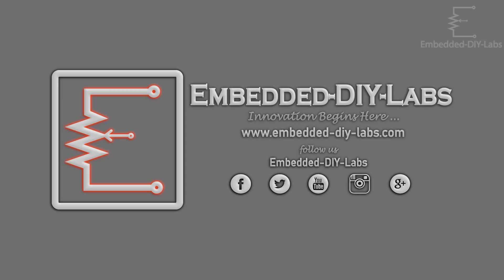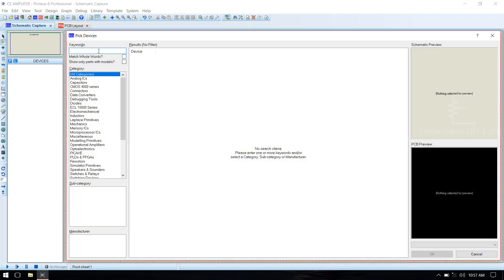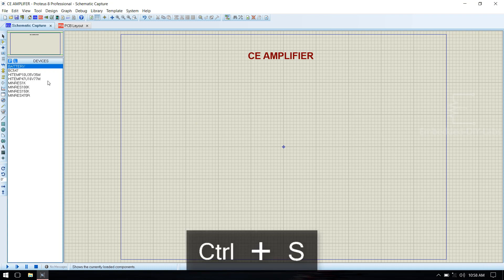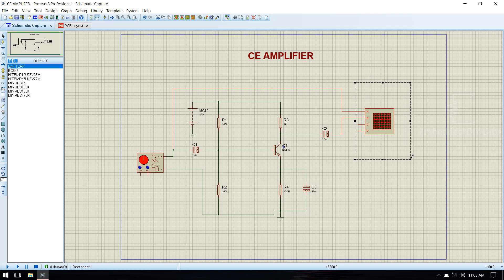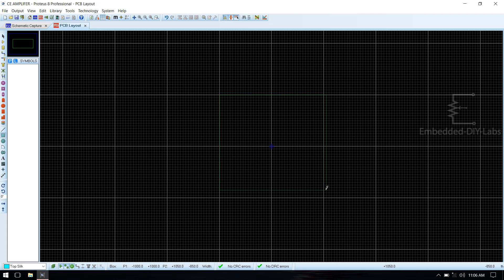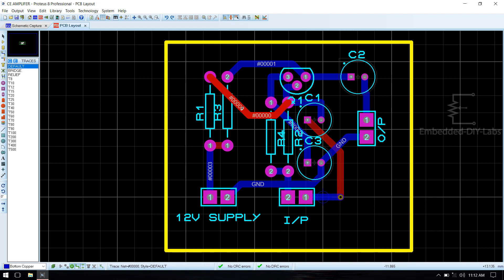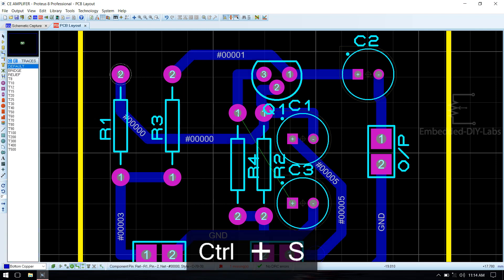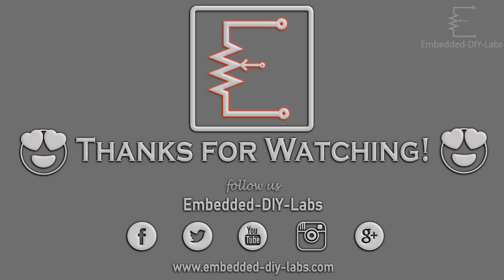PROTEUS - CE AMPLIFIER CIRCUIT, SIMULATION, AND PCB LAYOUT DESIGN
CE AMPLIFIER Circuit Design, Simulation, and PCB Design using Proteus IDE.